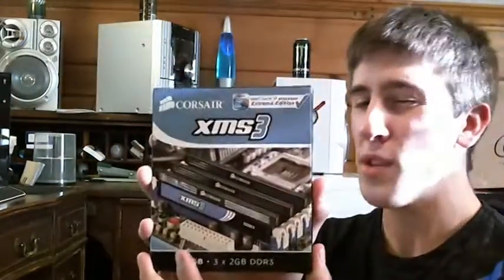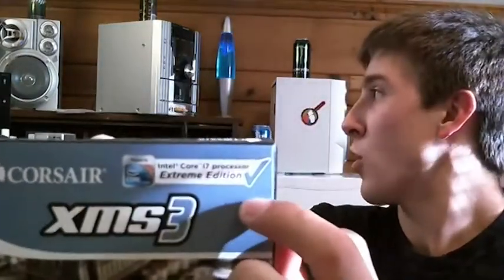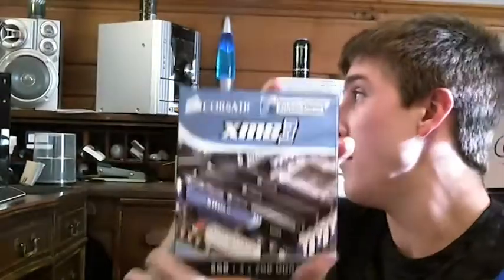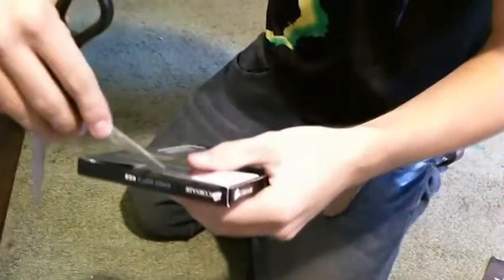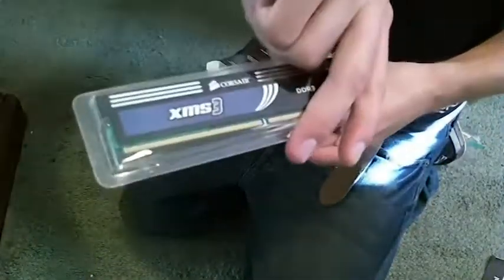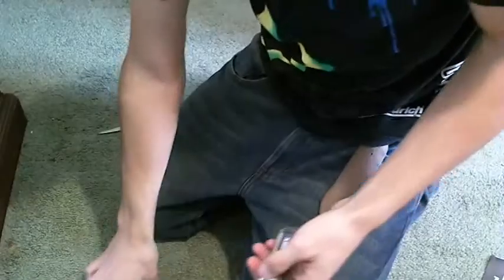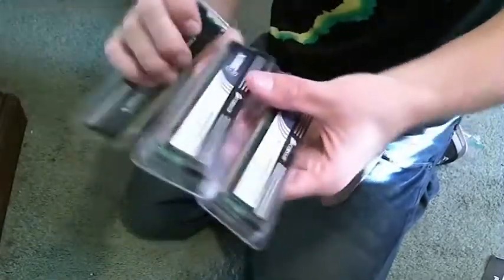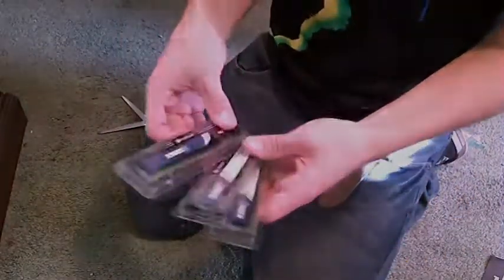Hackint0sh Unboxing: Corsair XMS3 Ram (6GB)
In this video, I unbox the ram I used in my Hackint0sh.